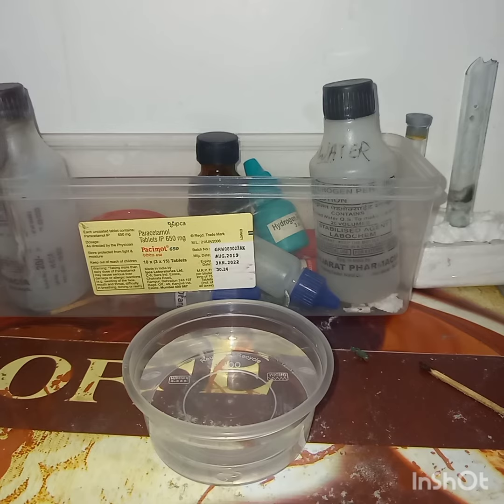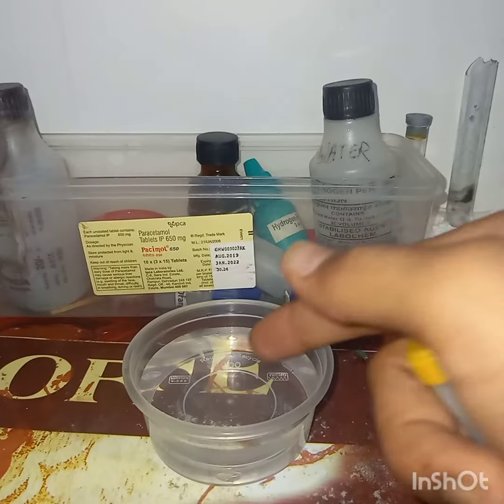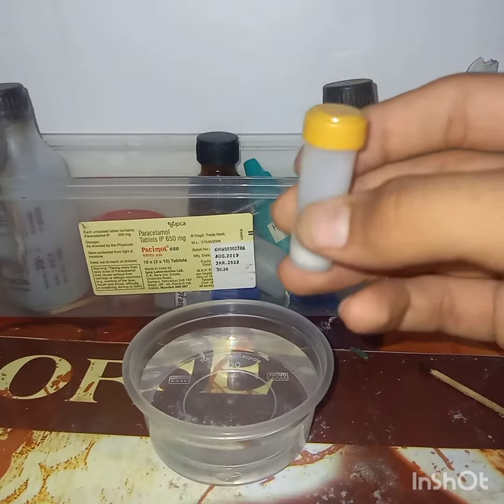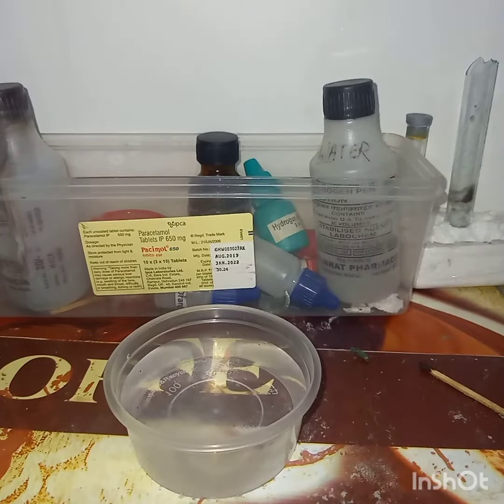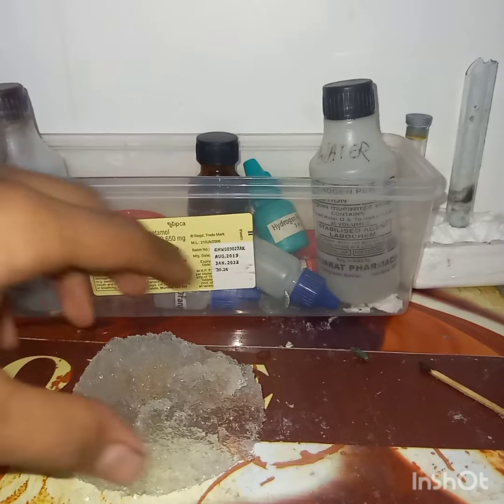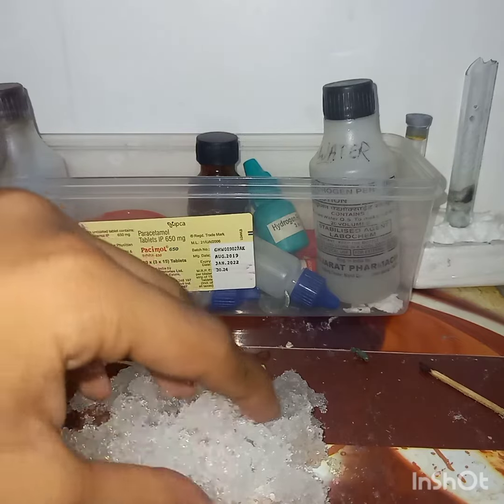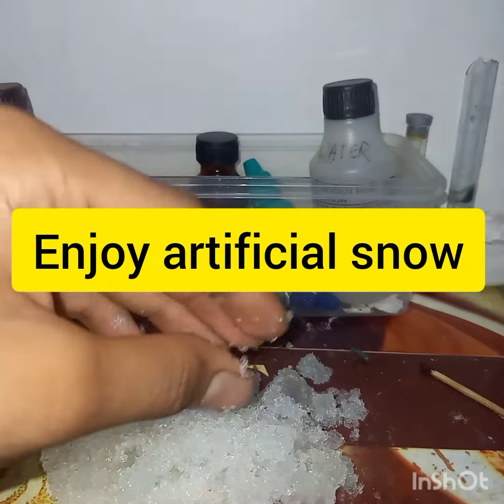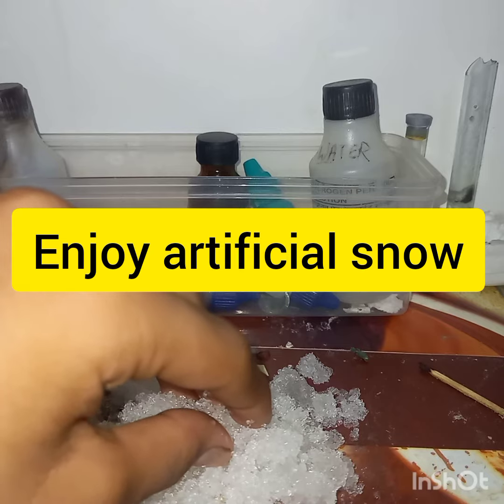Freezing water in 5 seconds || sodium polyacralyte || Instant आईस बनाओ